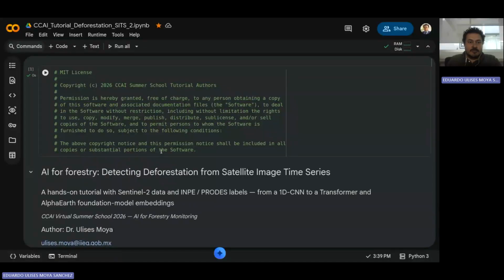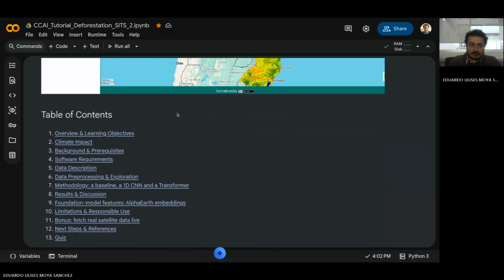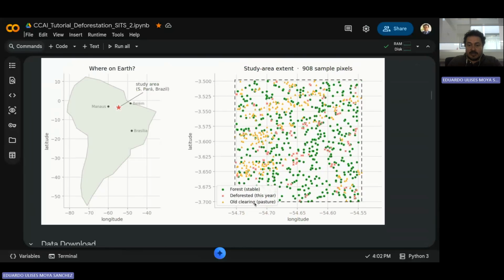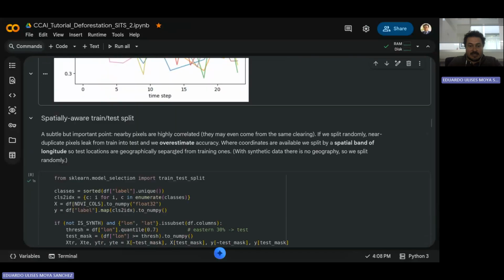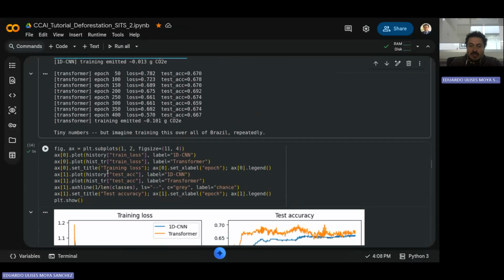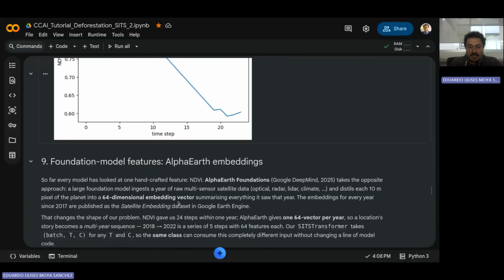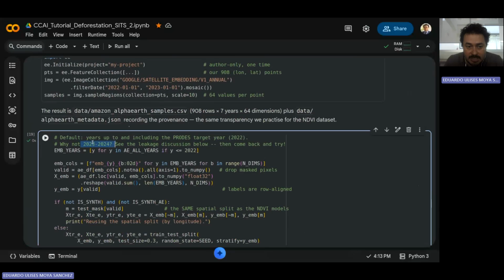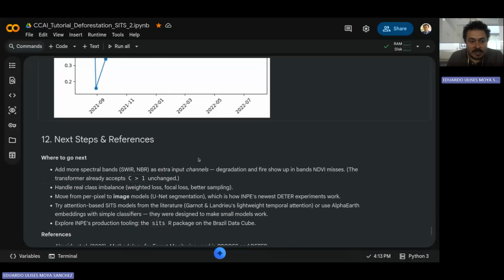CCAI summer 2026 AI for forestry Ulises Moya